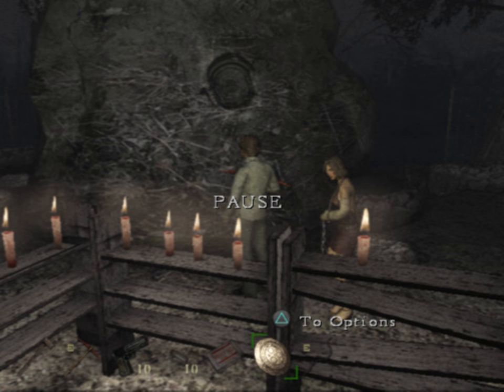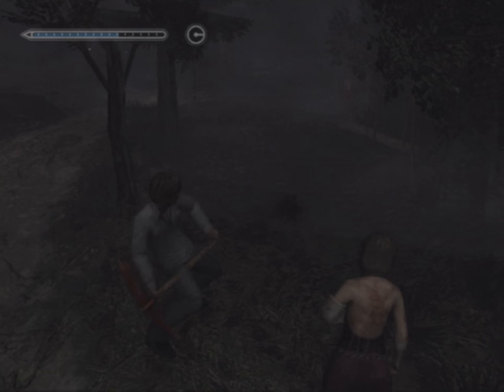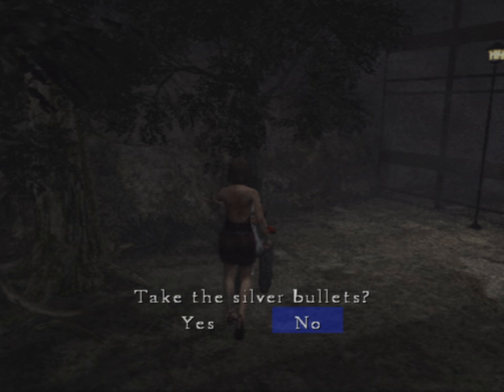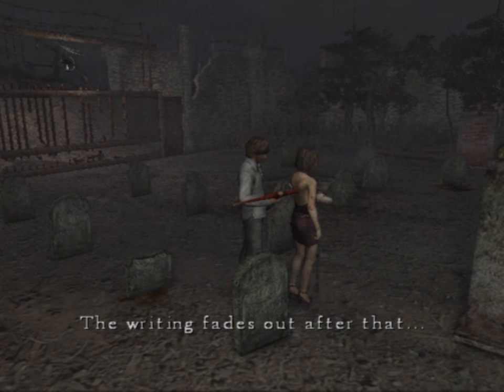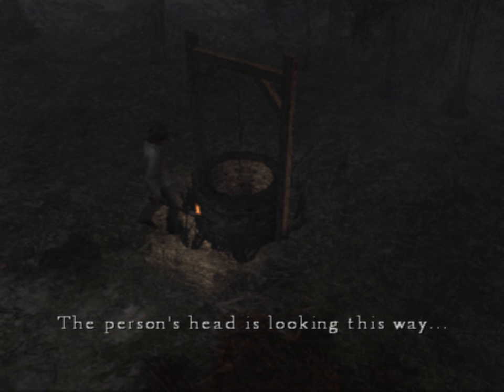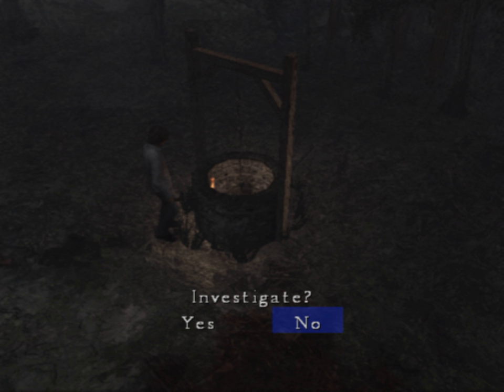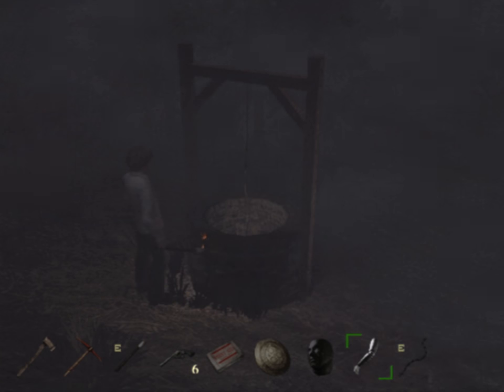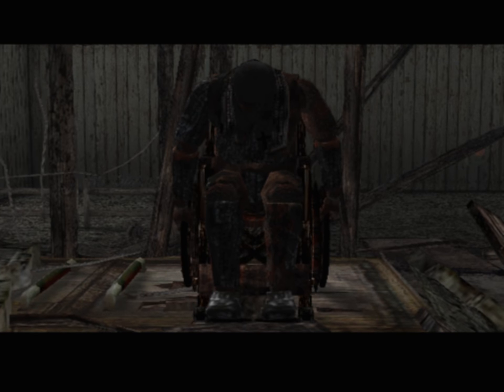Silent Hill 4: The Room (Ep. 21 – Doll Pieces)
Welcome to my playthrough of Silent Hill 4: The Room, the forth and final Silent Hill made by Team Silent. After this, all Silent Hill games were made by other developers. Join me as I play as Henry Townshend, a person who finds themselves trapped inside their apartment as things gradually get stranger. This game has some major changes to the formula that was established in the first 3 games.